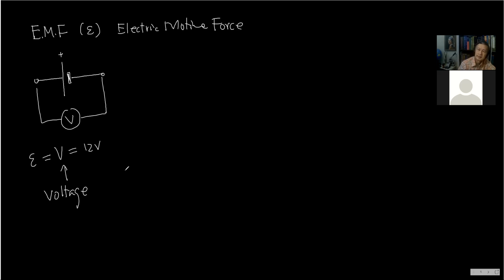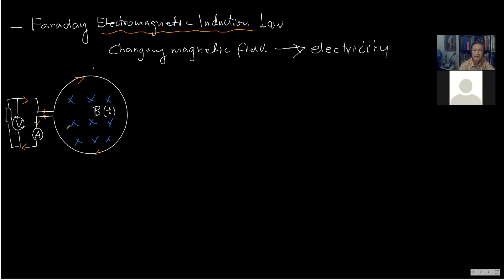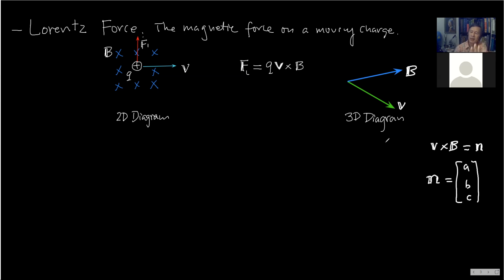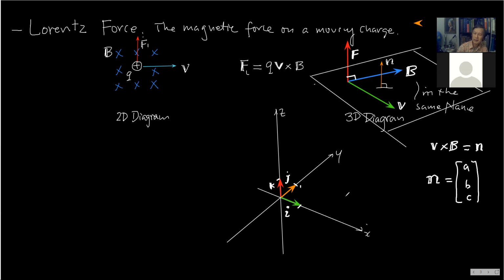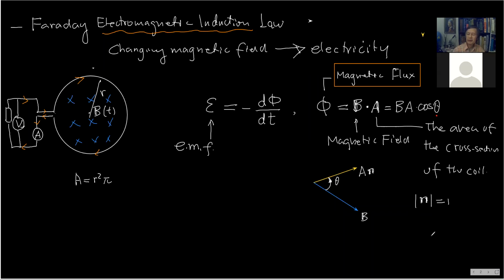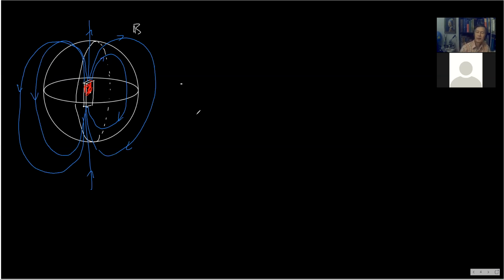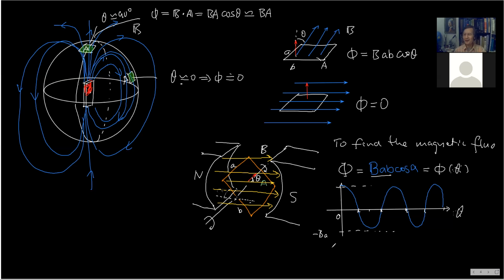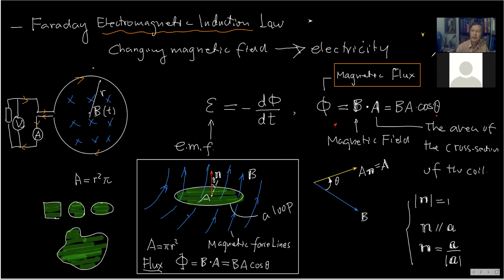7. Faraday Induction Law | Electromagnetism | ATAR Physics and Mathematis | 20220311